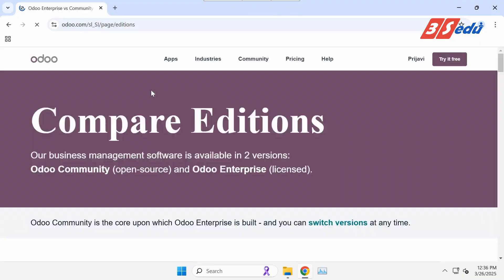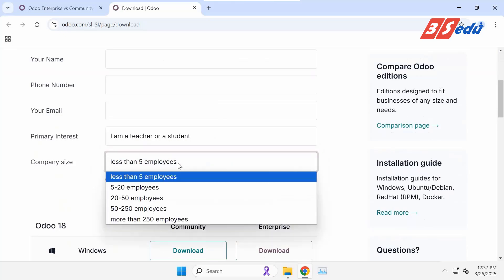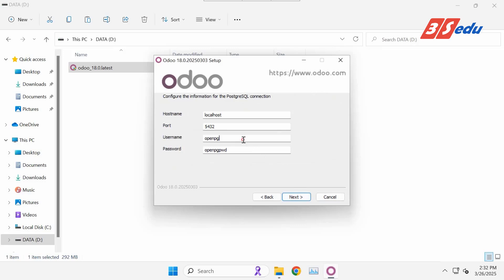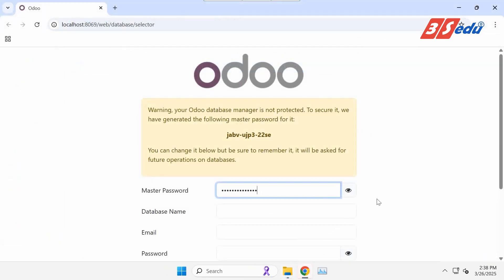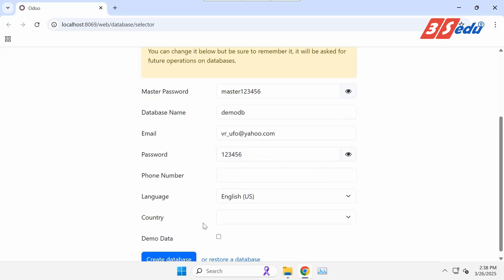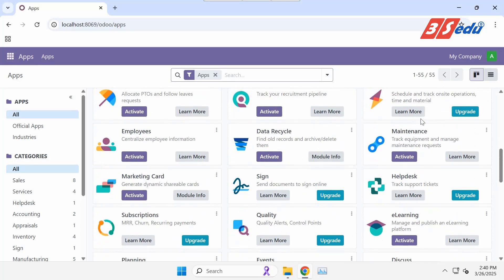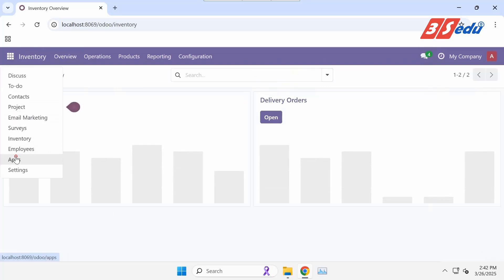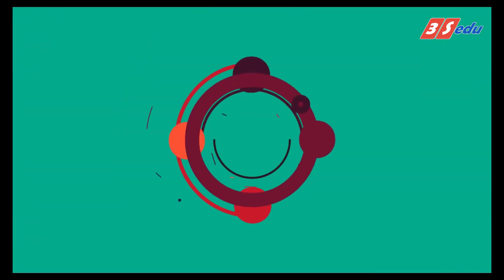Install Odoo 18 Community on Windows 11 in 10 Minutes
This video guide you how to install Odoo 18 Community Edition on Windows 11 in 10 minutes. Let start

00:00 Download community version in Odoo website
01:22 Start installation with paramter configuration
03:32 Clarify access account in Odoo database after installation
04:47 Review module packages
05:30 Activate module packages for using
06:38 Conclusion